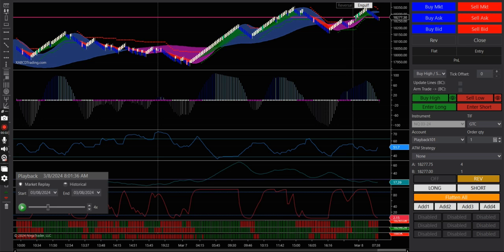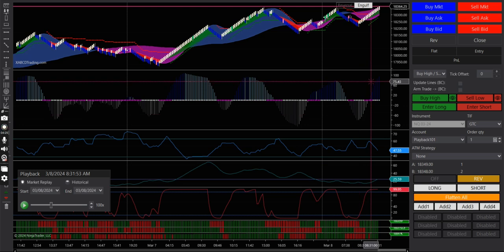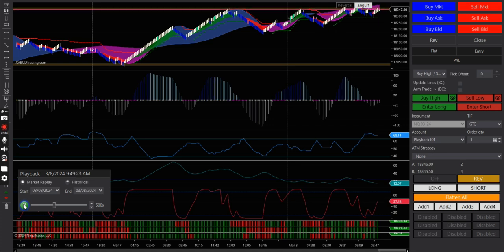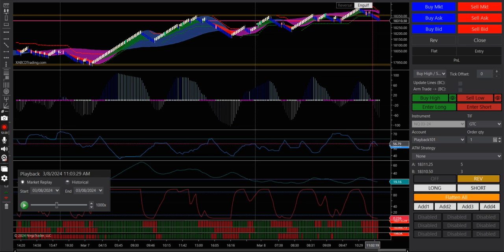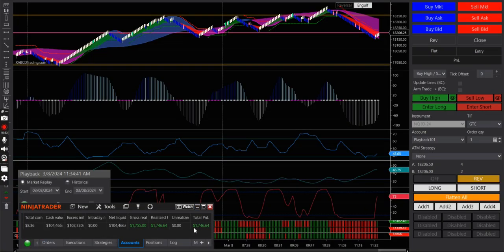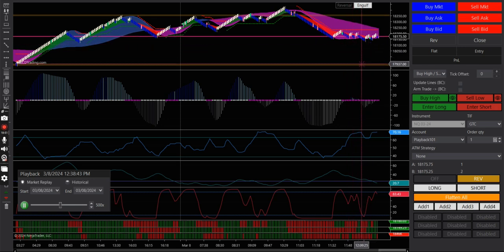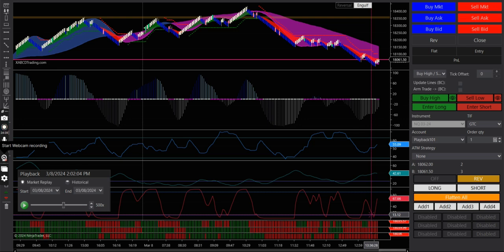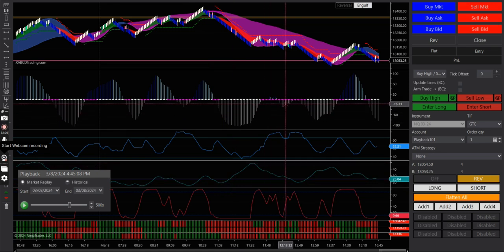Market Replay 03-08-24 Trading Session NQ